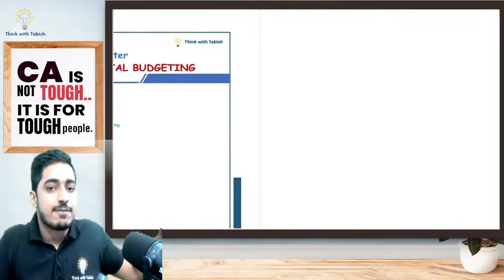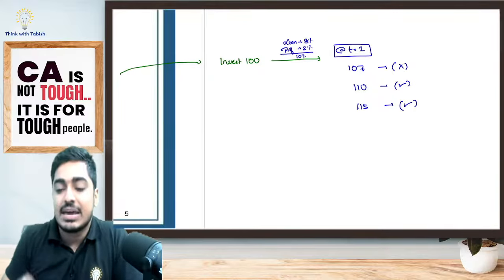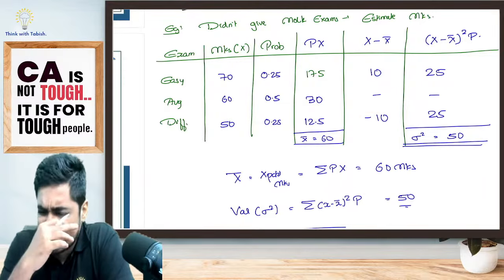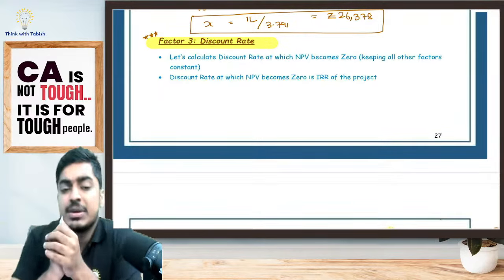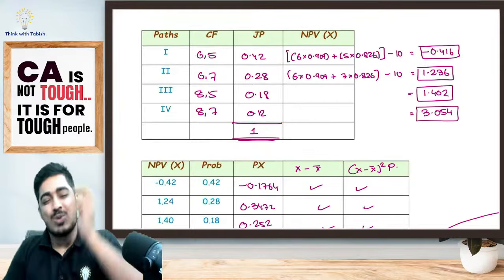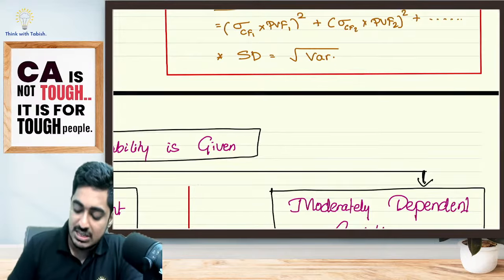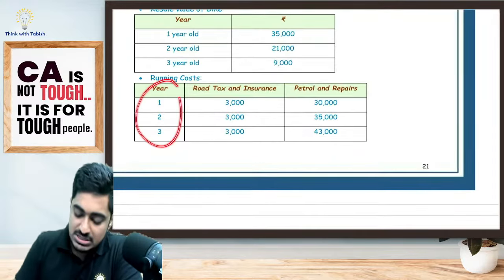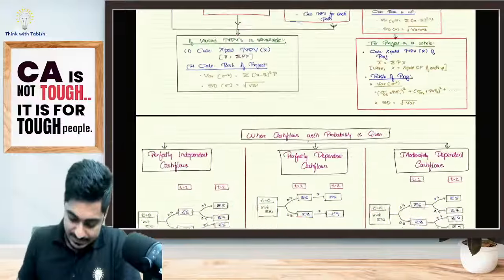AFM Last Day Revision-Advanced Capital Budgeting | CA Tabish (AIR-10) | CA Final AFM, CMA Final SFM